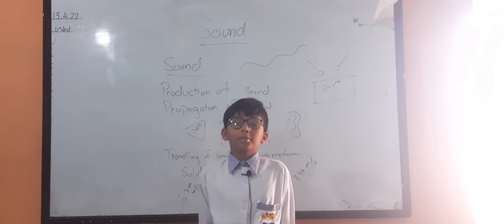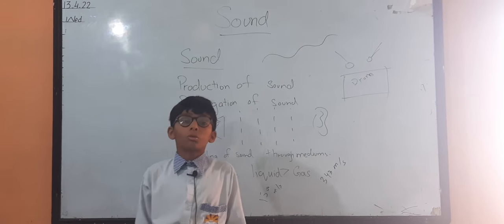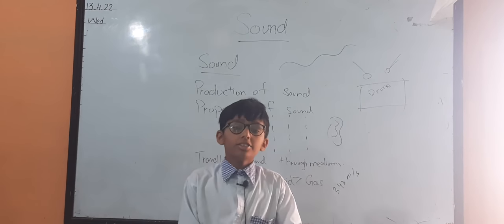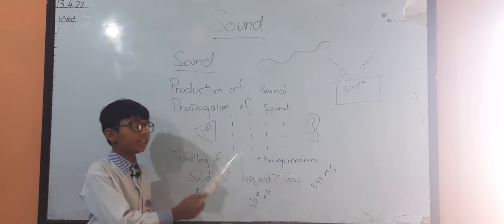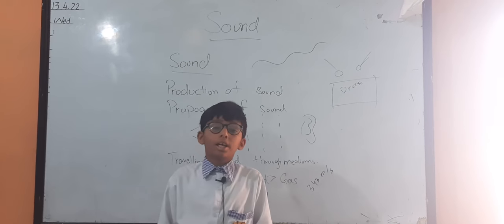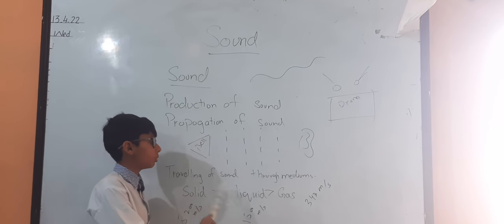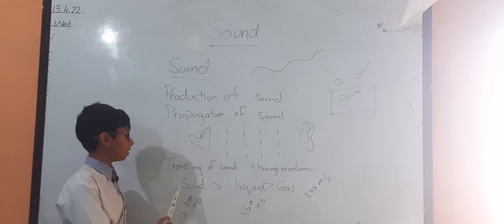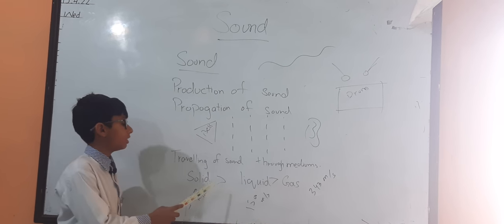Presentation by Ahmed5 Charlie about sound